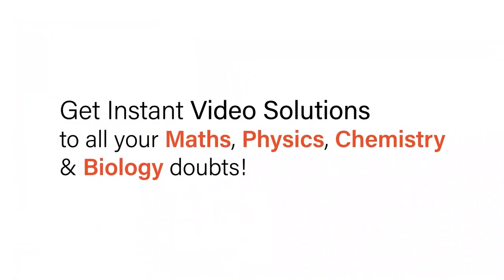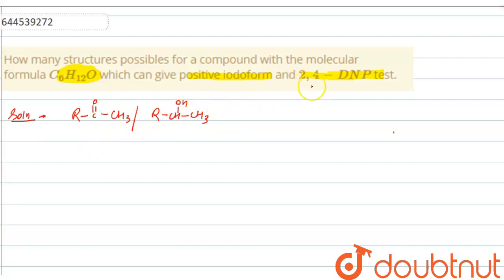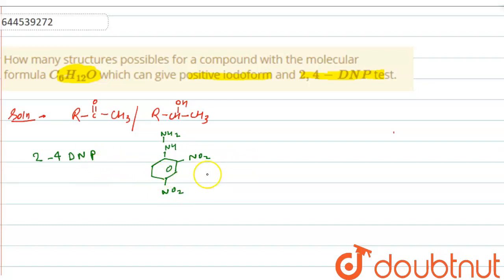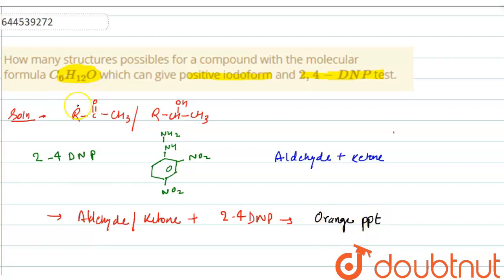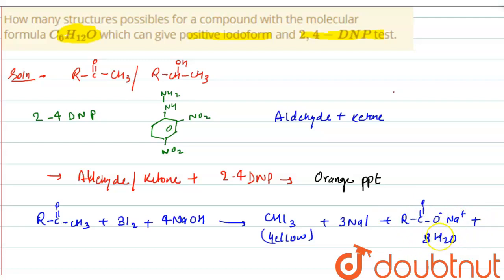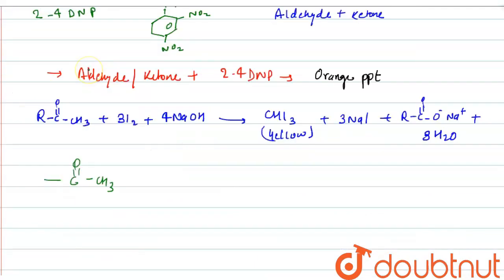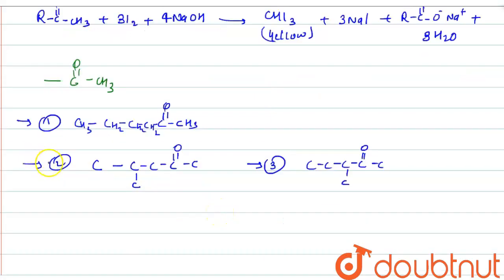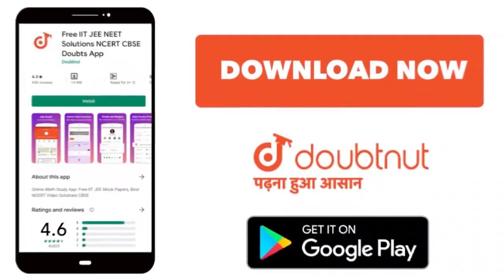How many structures possibles for a compound with the molecular formula C_(6)H_(12)O which can g...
How many structures possibles for a compound with the molecular formula C_(6)H_(12)O which can give positive iodoform and 2,4-DNP test.
Class: 12
Subject: CHEMISTRY
Chapter: STRUCTURAL IDENTIFICATION
Board:IIT JEE

👉 Have Any Query? Ask Us.